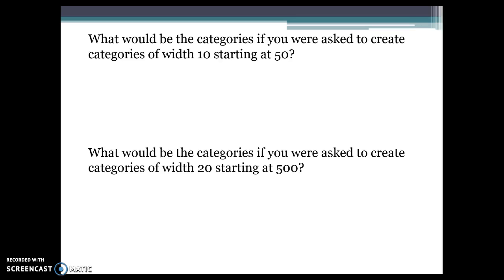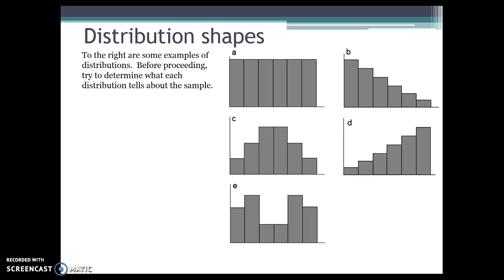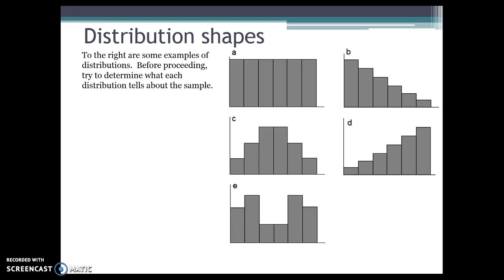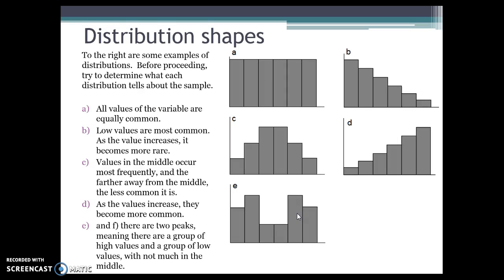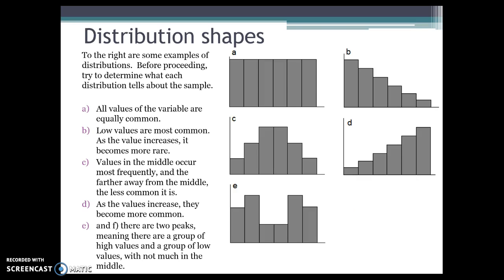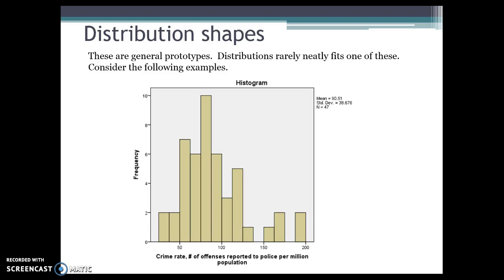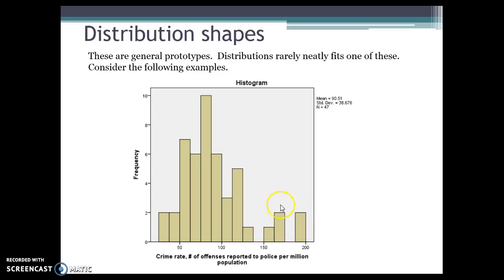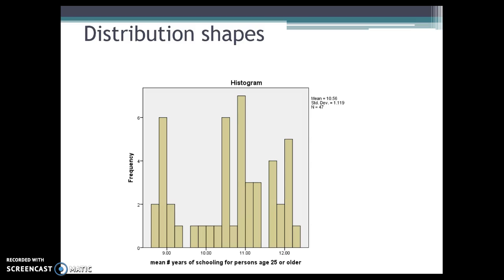graphical methods of distribution, part 2